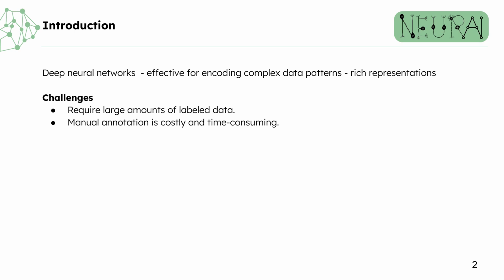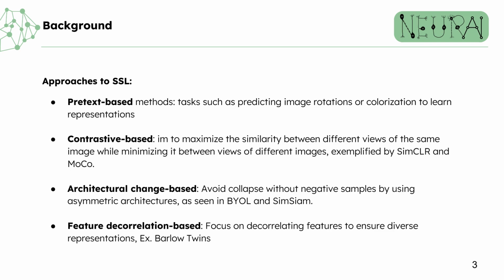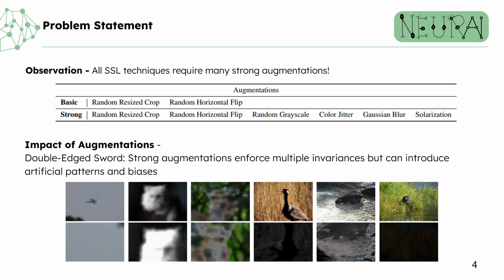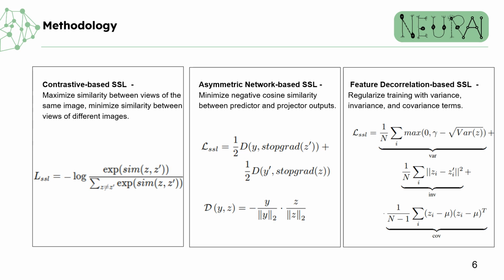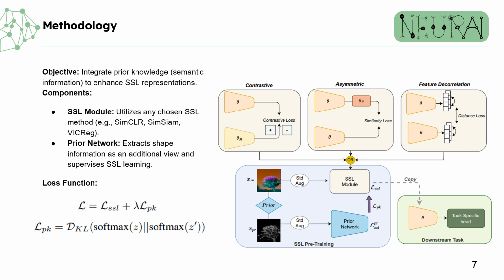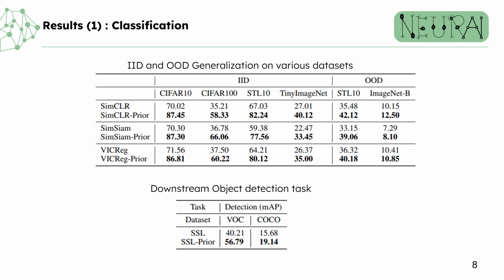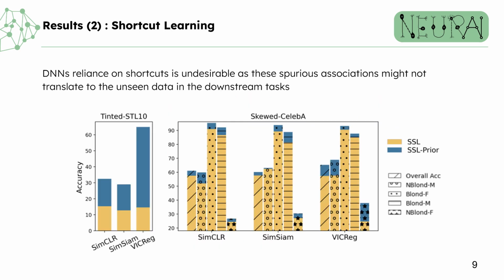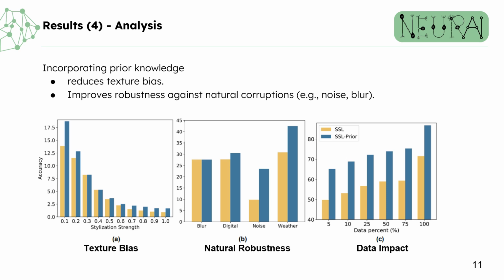[COLLAs 2024] Can We Break Free from Strong Data Augmentations in Self-Supervised Learning?